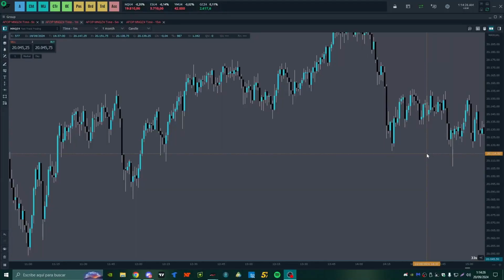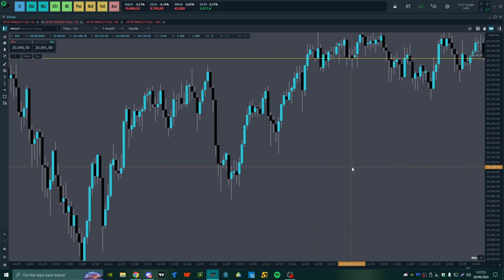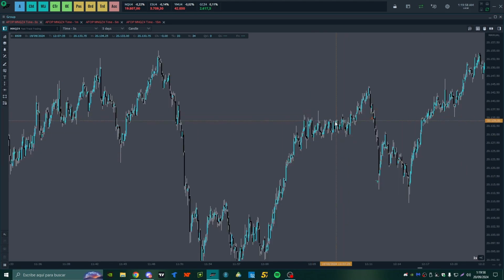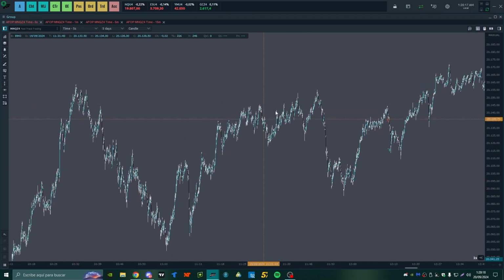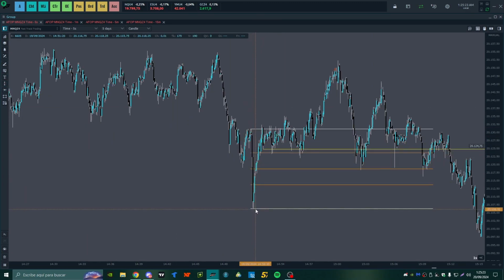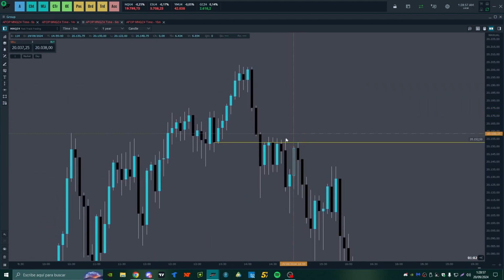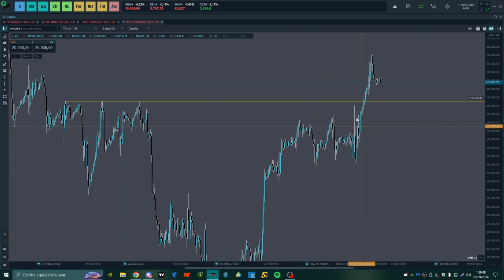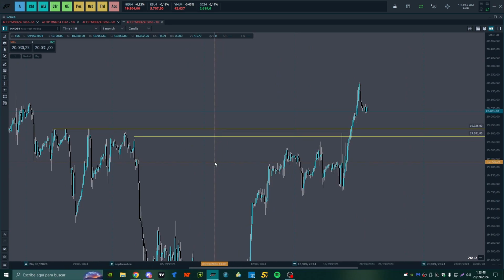$NQ Trades Breakdown #5 - AMD Setups + Stop hunting highs/lows and trade PRICE - 19/09/2024